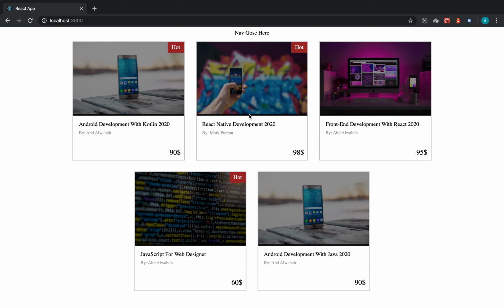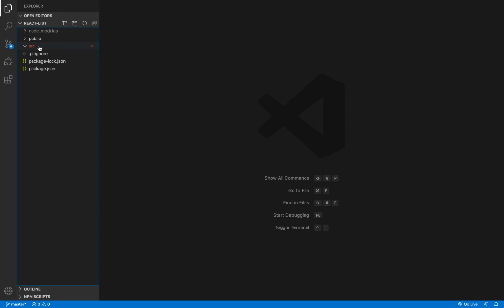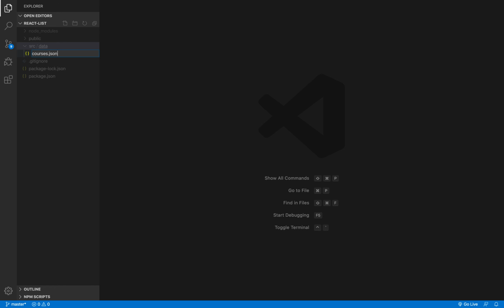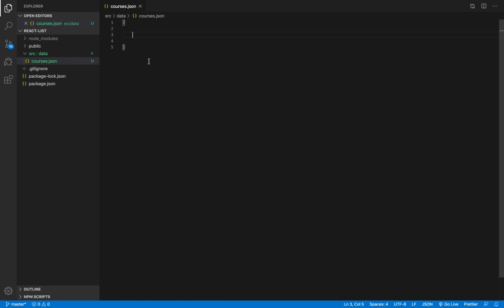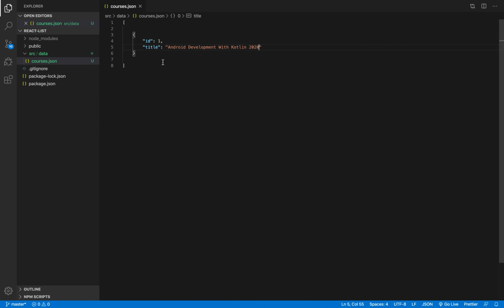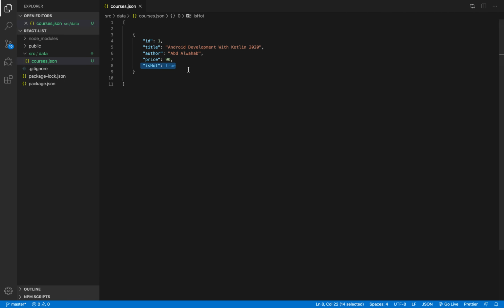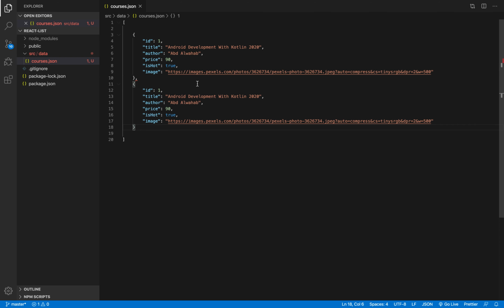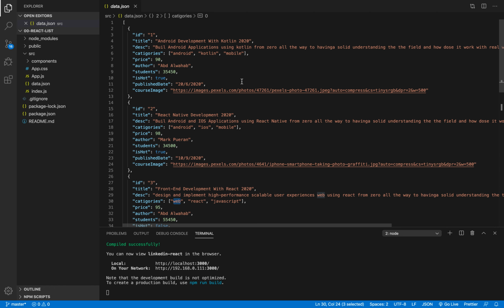React JS Crash Course For Beginners || 02-Create the data that we want to show